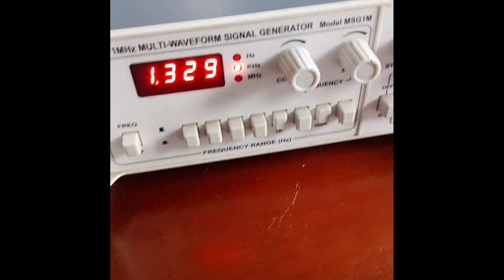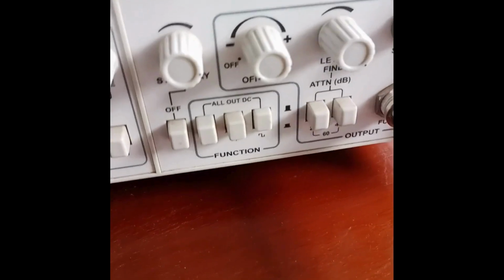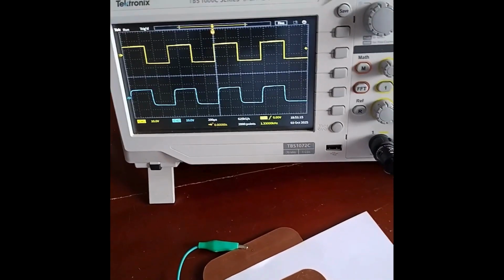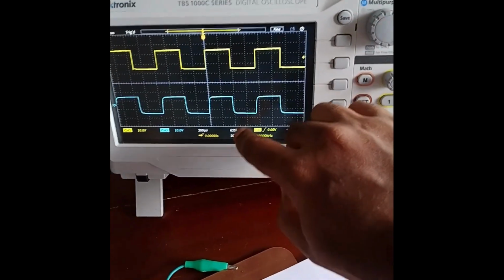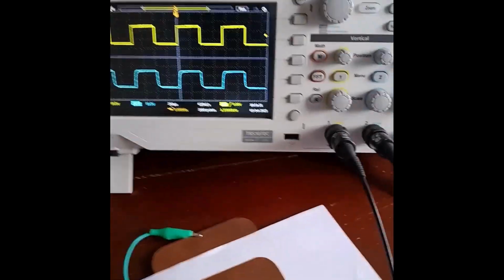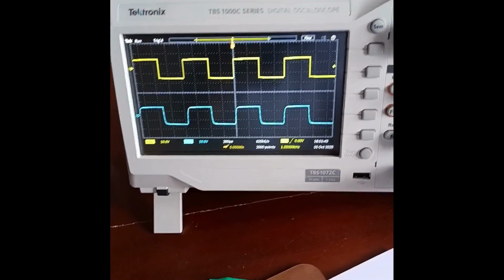Making Parallel Plate Capacitor DIY